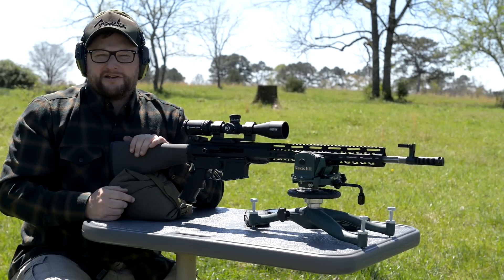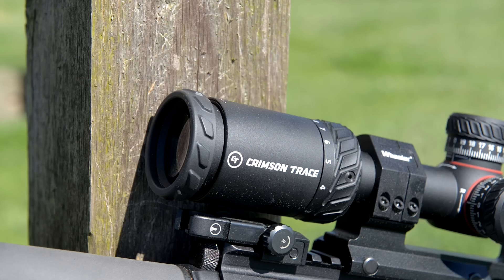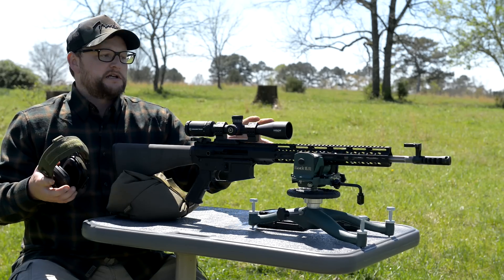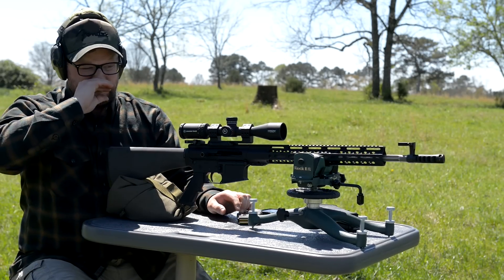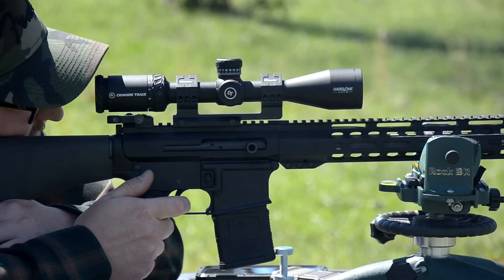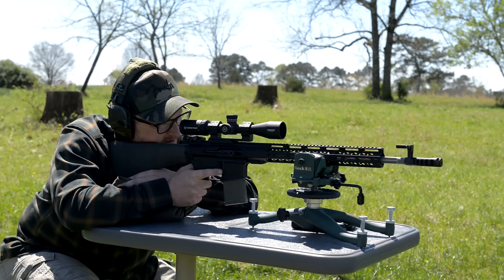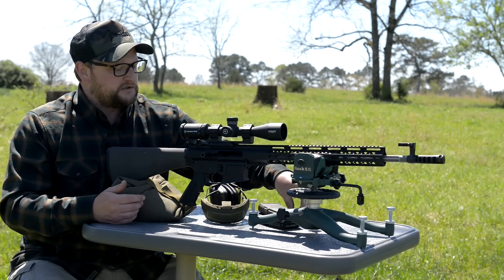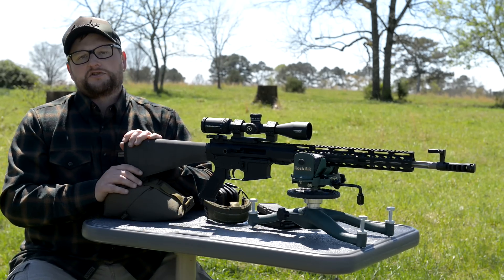Budget 5.56 Special Purpose Rifle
In this video we check out a budget AR-15 SPR that Eric put together that didn't break the bank, also we check out a new offering from Crimson Trace, the Hardline series.